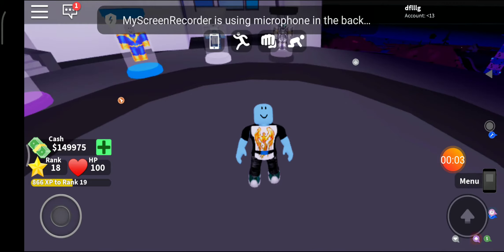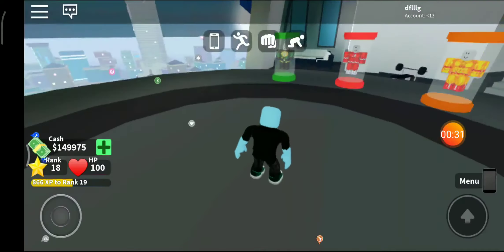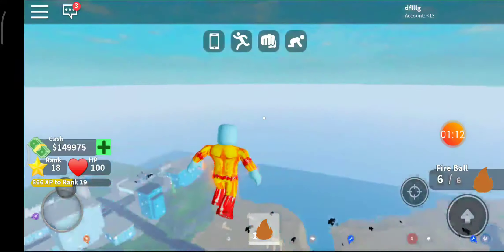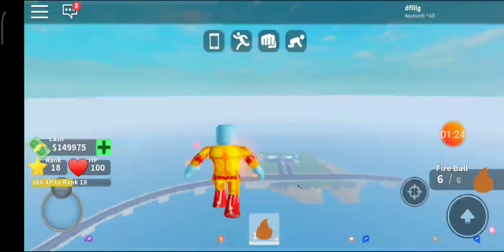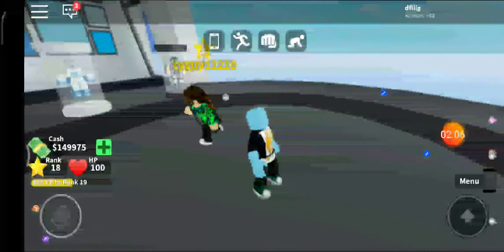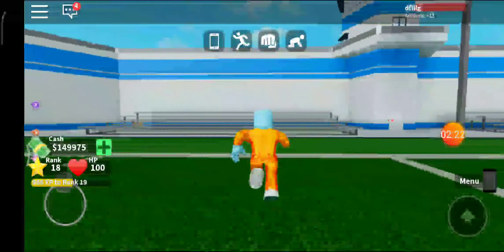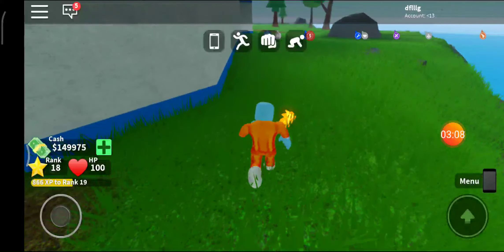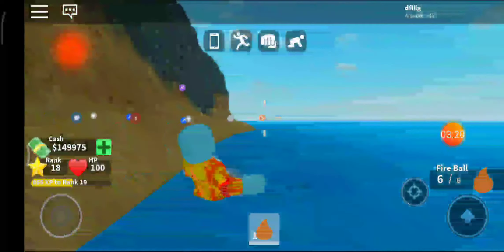Fastest way to be villain